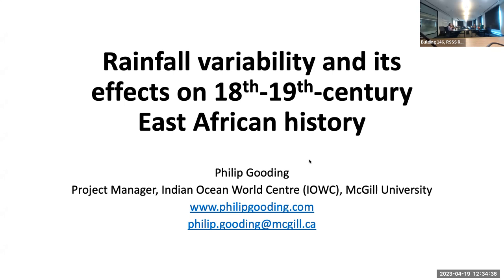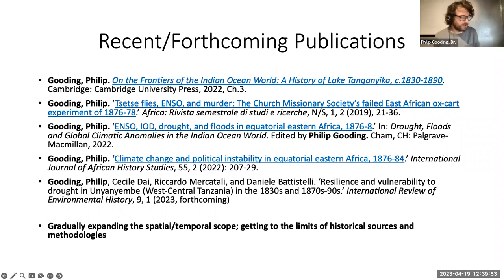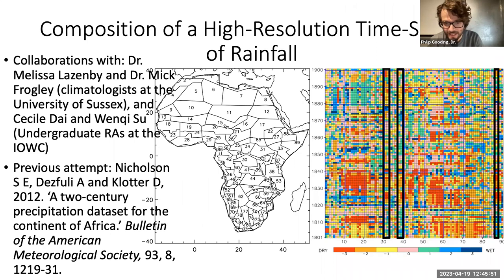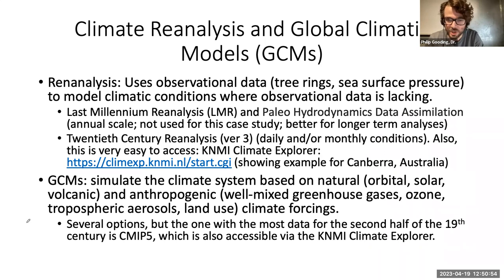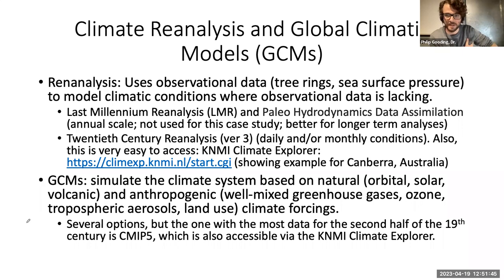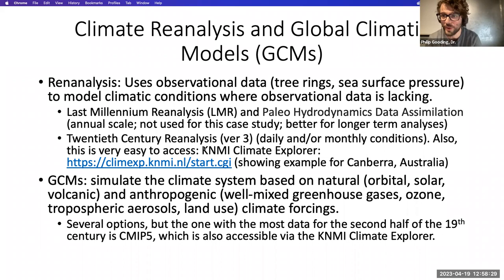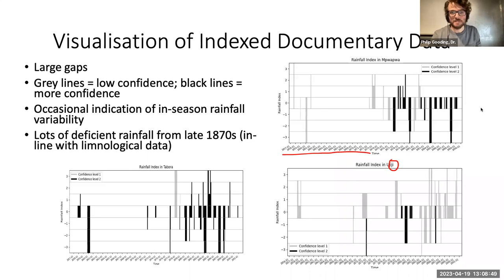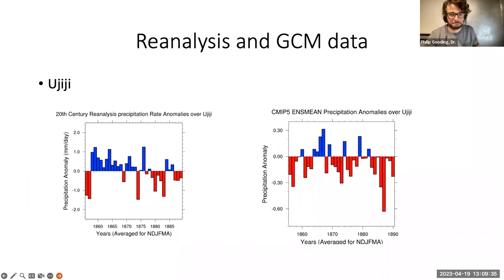Environmental Exchanges Seminar - Philip Gooding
This semester, the Centre for Environmental History's Environmental Exchanges seminar series will include four fantastic papers from a diverse group of historians on the theme 'climate'.
The third Environmental Exchanges seminar of 2023 was the following paper by Philip Gooding, held on the 29 March 2023:

Rainfall variability and its effects on 18th-19th-century East African history

In the last two decades, climatologists have used interpretations of natural proxy records and climate forcings to reconstruct global climatic conditions to as far back as the beginning of the common era. For the period since the mid-nineteenth century, they have indicated rainfall variability at monthly and seasonal scales. However, none of these reconstructions have incorporated data from the African continent. This reflects both the difficulty of acquiring high-resolution natural climate proxies in tropical climates, as well as Africa’s marginalisation from the global scientific community during and after colonialism. Thus, to improve current reconstructions and challenge such institutional inequalities, this paper integrates qualitative descriptions from documentary sources (published and archival) that refer directly to the African continent in the nineteenth century into understandings of past climatic conditions. Focusing on parts of present-day inland Tanzania, it explains the methods and challenges of creating interdisciplinary time-series of rainfall variability as well as the utility of such time-series in history and climatology.

Philip Gooding is a postdoctoral researcher at the Indian Ocean World Centre, McGill University. He is author of On the Frontiers of the Indian Ocean World: A History of Lake Tanganyika, c.1830-1890 (Cambridge University Press, 2022) and editor of Droughts, Floods, and Global Climatic Anomalies in the Indian Ocean World (Palgrave-Macmillan, 2022). He is also the Associate Editor of the Journal of Indian Ocean World Studies, a platinum open-access, peer-reviewed journal focusing on social science and humanities research on the Indian Ocean World and its constituent parts, from eastern Africa to eastern and southeastern Asia and Australasia.

To find out more about the Centre for Environmental History, or to sign up for our newsletter in order to hear about more exciting events and opportunities, follow this